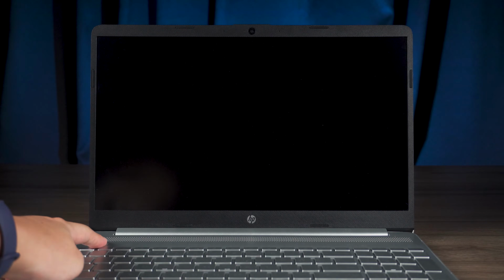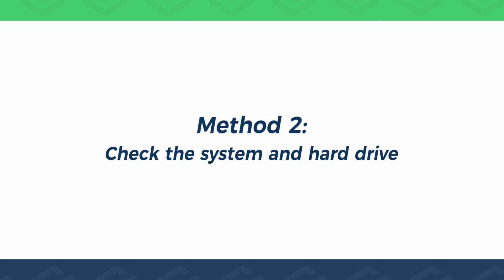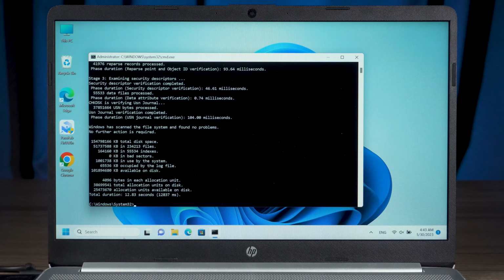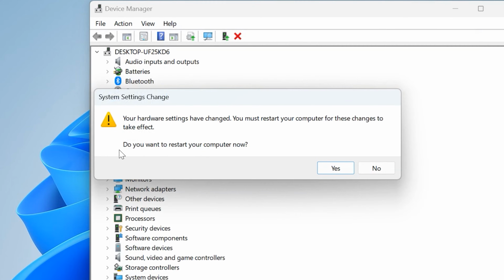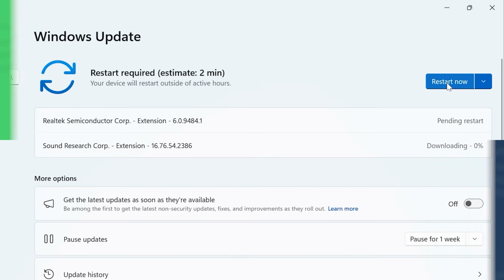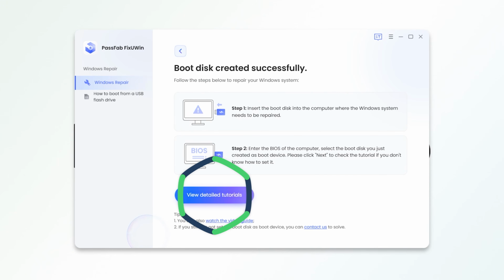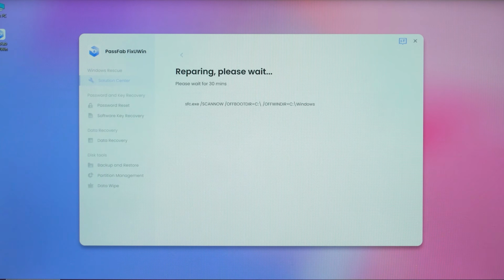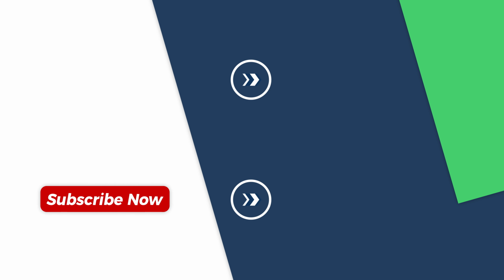[SOLVED] Windows 11/10 DPC Watchdog Violation Fix✔️ | How to Fix Computer Blue Screen Error | 5 Ways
Try PassFab FixUWin ) to fix DPC WATCHDOG VIOLATION in Windows 11/10.
How to fix DPC WATCHDOG VIOLATION error? How to fix blue screen stop code DPC WATCHDOG VIOLATION? How to solve the blue screen of death on PC?

DPC is short for Deferred Procedure Call. Watchdog refers to the bug checker, which can monitor or track your Windows programs and the PC performance. The DPC Watchdog Violation error is most commonly caused by hardware compatibility problems, most often with PCs with an SSD and external devices, but it doesn't always happen when you install a new component.

⏰Timestamps:
00:00 Intro
00:29 Method 1: Disconnect external devices
00:41 Method 2: Check the system and hard drive
01:24 Method 3: Update disk drives
01:58 Method 4: Update Windows 11
02:28 Method 5: Repair with FixUWin

📃Related Article:
10 Proven Fixes For BSoD DPC Watchdog Violation Windows 11

📖Related Guide:
How to Use PassFab FixUWin

[Fix HP Laptop Startup Error] How to Fix HP Laptop Unbootable and Blue Screen Problem - Windows 11

Social Media